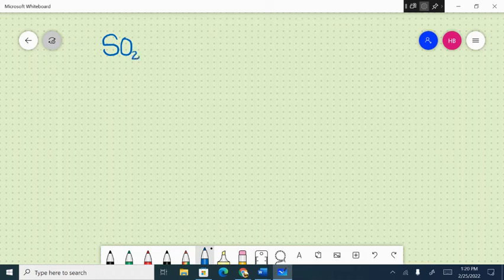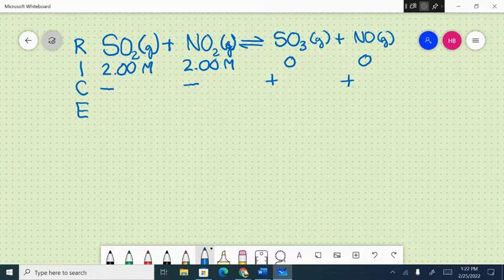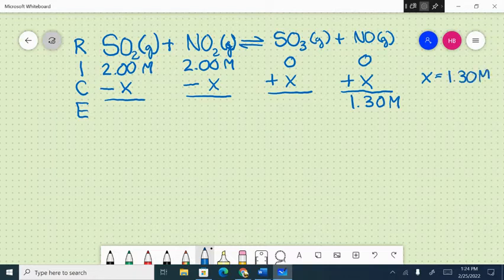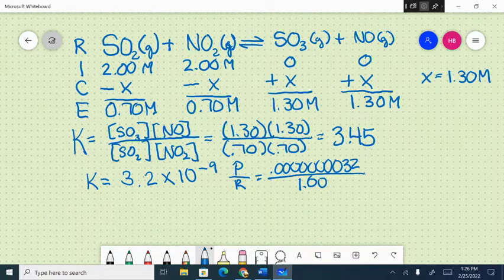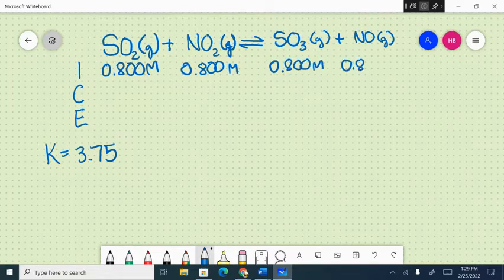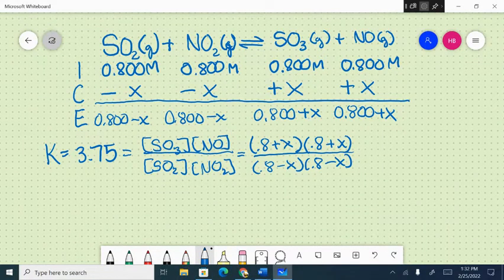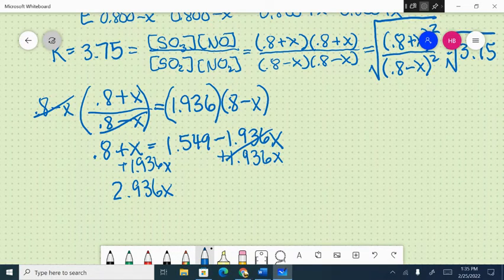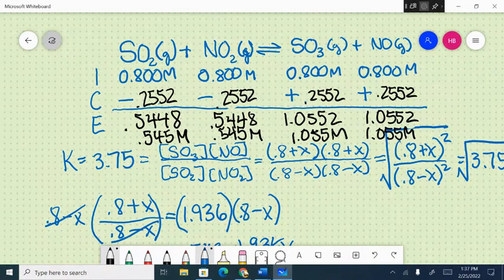ICE Chart Practice Problems 2022